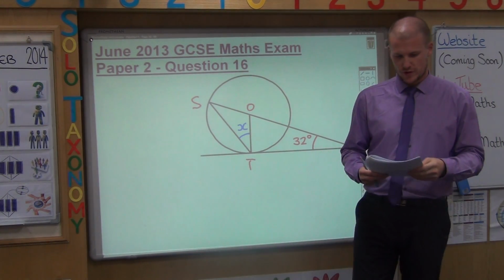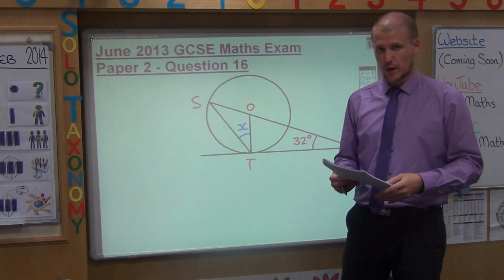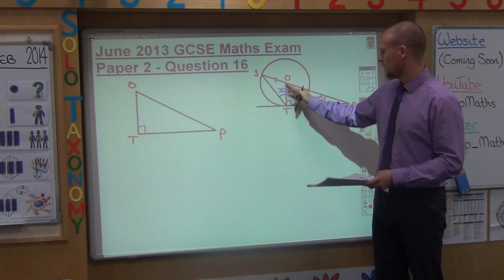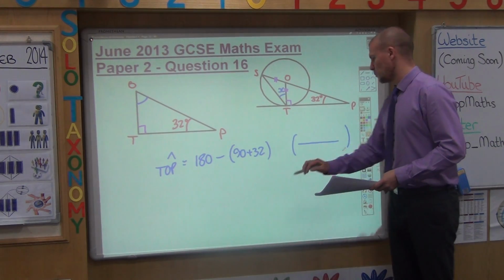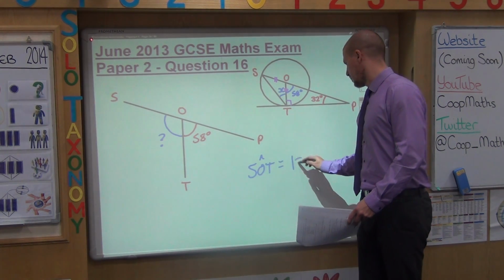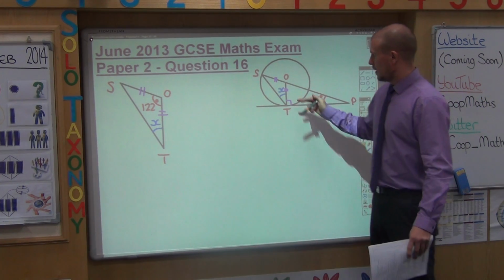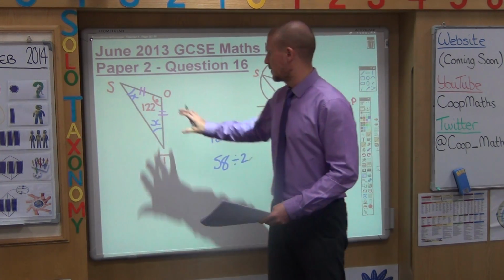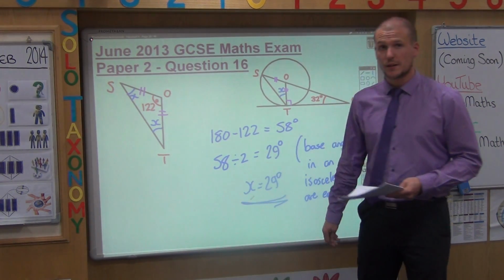GCSE Maths June 2013 Exam Paper 2 Question 16